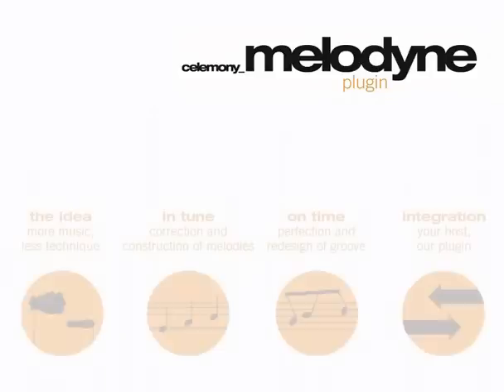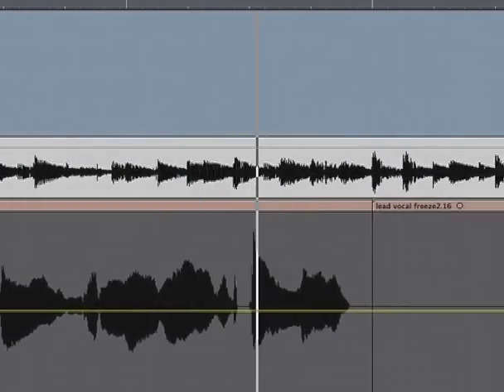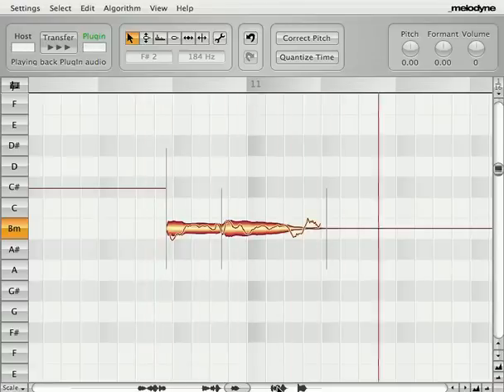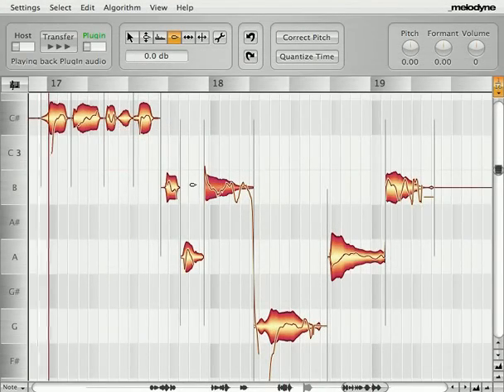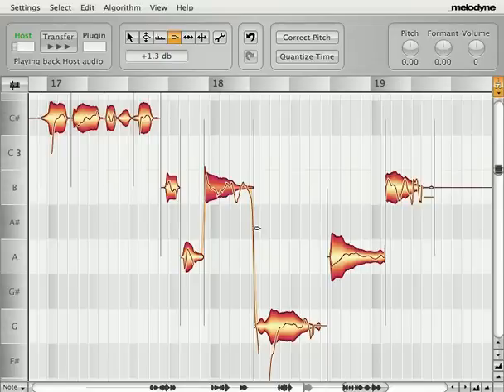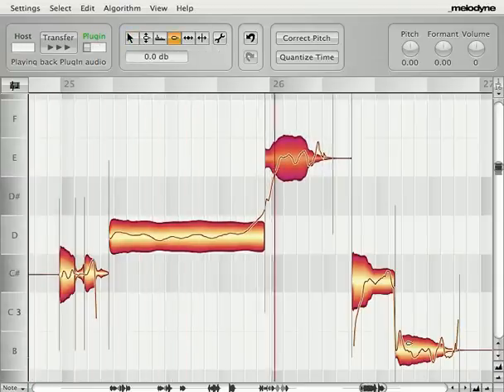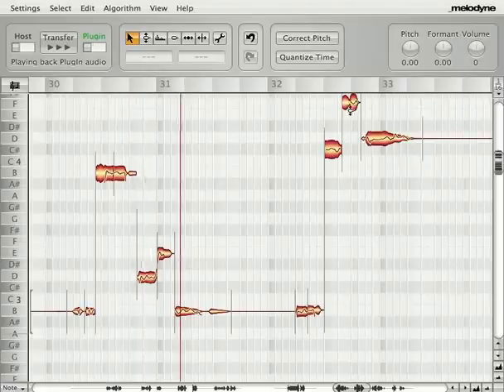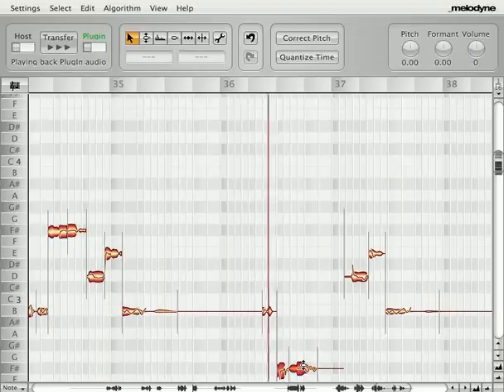Celemony Melodyne Plugin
A video introduction to Celemony Melodyne Plugin